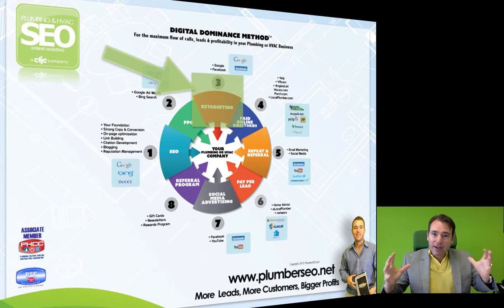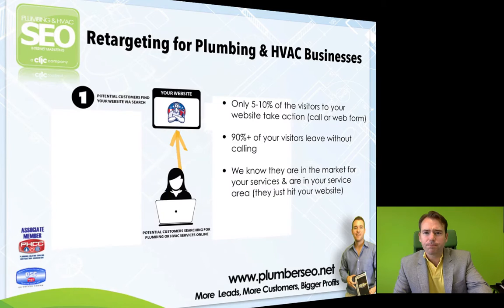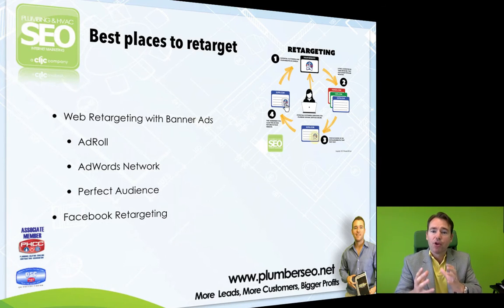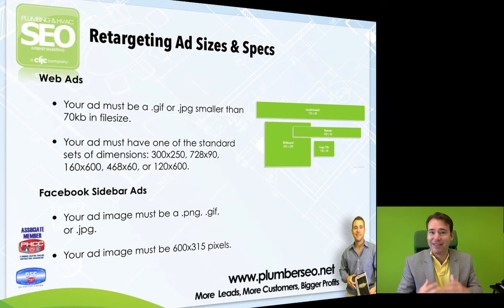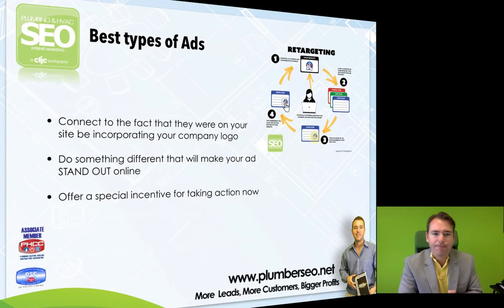Retargeting for Plumbing & HVAC Businesses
- On this video Josh Nelson talks Retargeting, what it is & why it's essential for Plumbing & HVAC Contractors to maximize the ROI of the leads that visit their website.

- Only 5-10% of the visitors to your website take action (call or web form)
- 90%+ of your visitors leave without calling
- We know they are in the market for your services & are in your service area (they just hit your website)

So how can we get MORE of the 90% to revisit your website and convert into leads? RETARGETING!